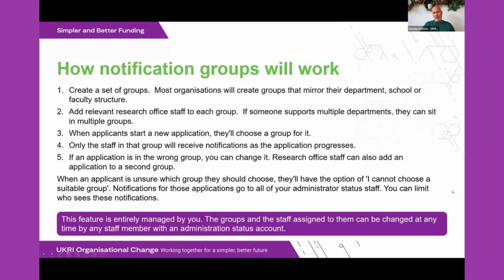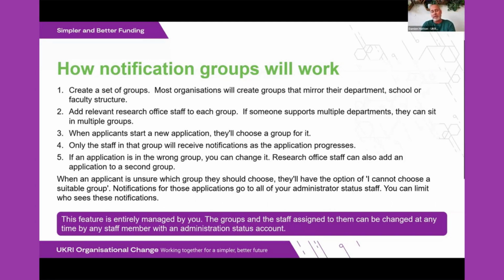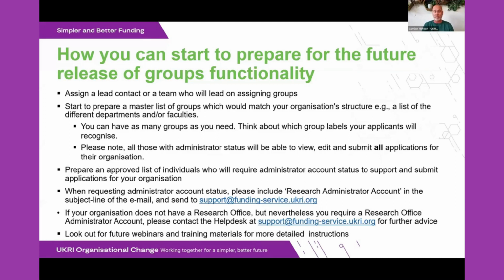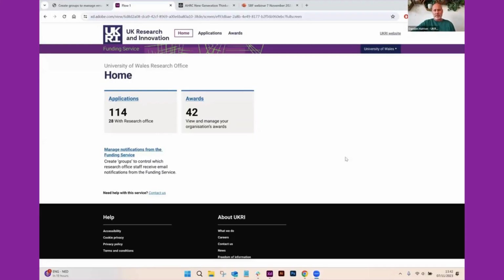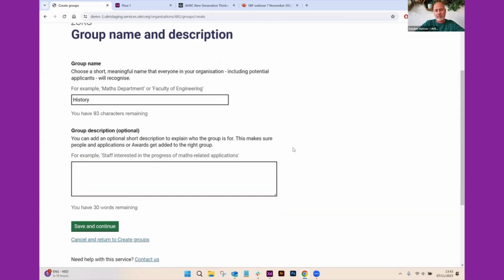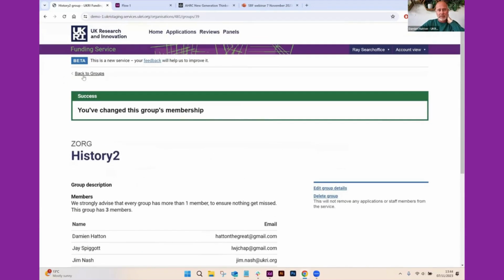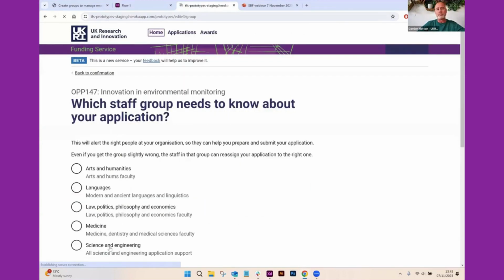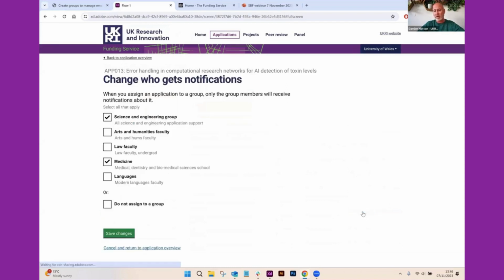Simpler Better Funding (SBF): how Research Office notification groups will be managed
This video takes a look at how Research Office notification groups will be managed.

Timestamp
5.27 - system demonstration starts.